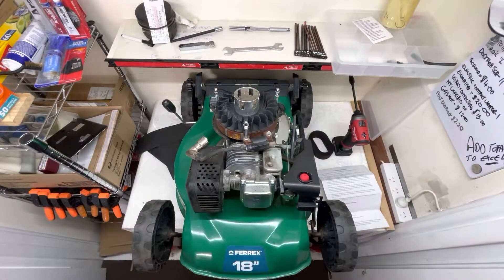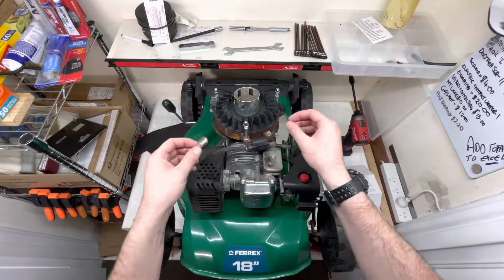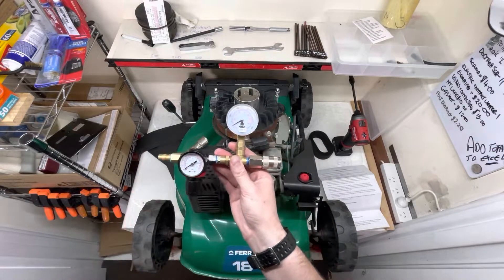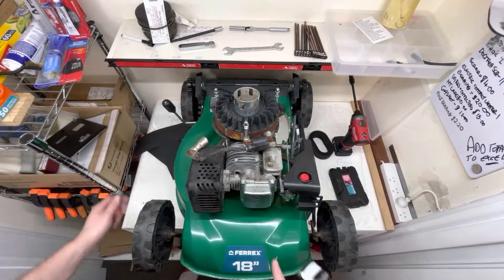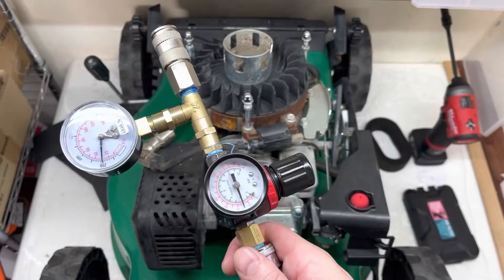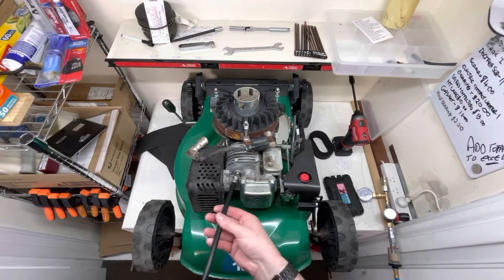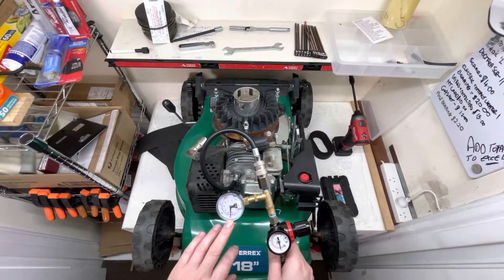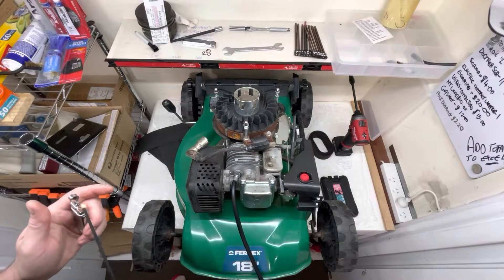4 Stroke “Leak Down” Test Tutorial.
This tutorial will teach you how to do a leak down test on 4 stroke engines to find faults.